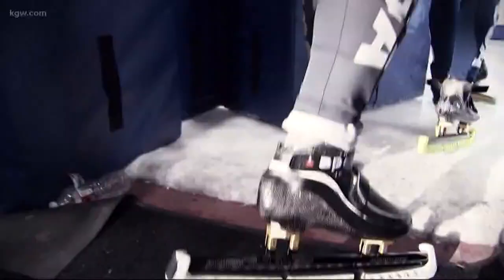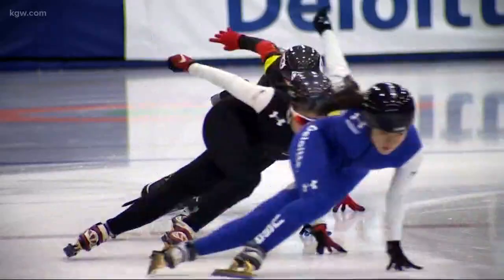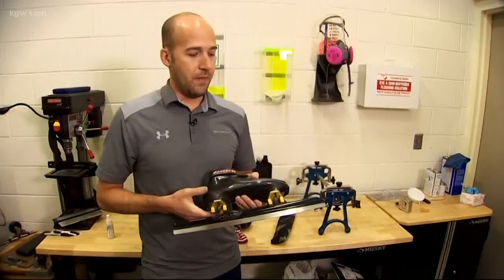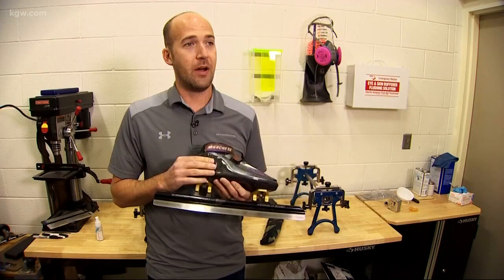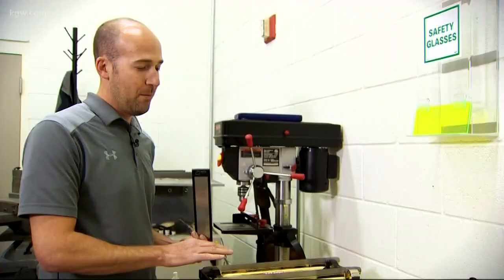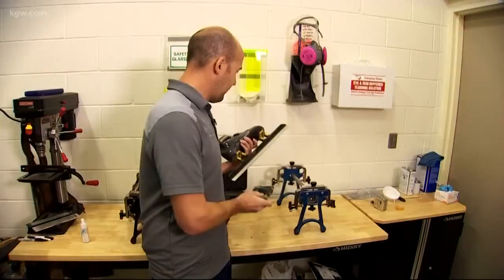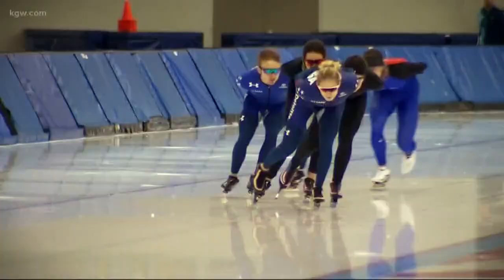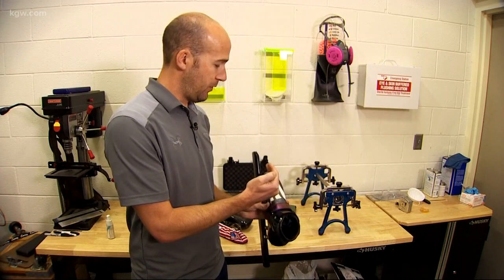Team USA speed skating trials this week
Speed skating trials begin